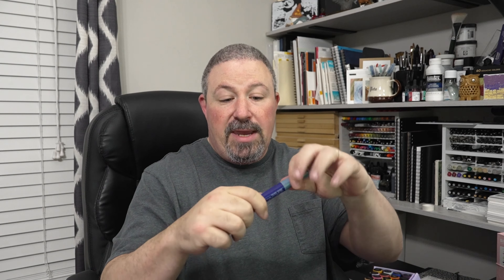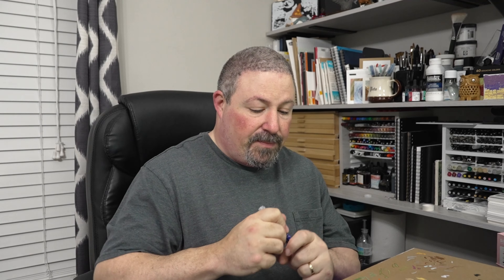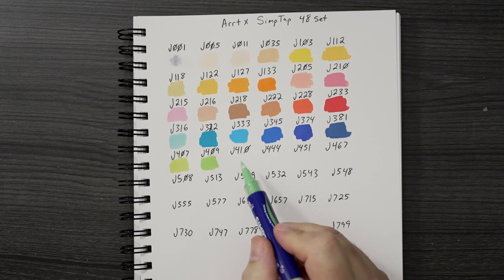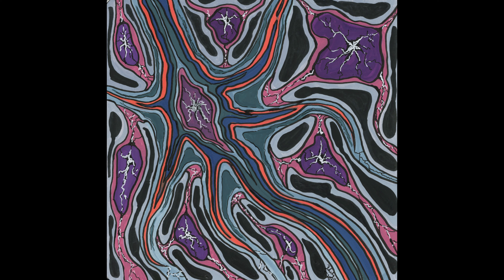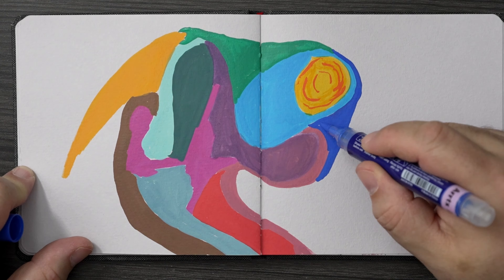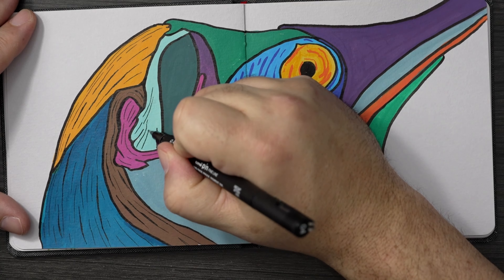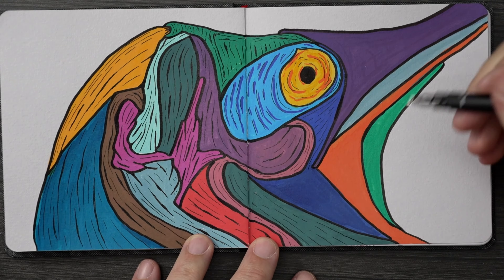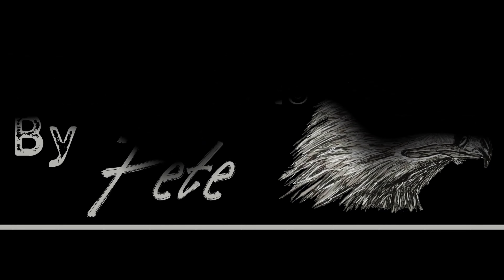New Arrtx Simptap Acrylic Markers | Painting And 2 Giveaways! (Closed)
The fine people over at Arrtx decided to host a giveaway for this community. Since they are hosting, the giveaway opens up more of the world. They are giving away a 48-count set and a 36-count set. Instructions in the video. I will also review these with a list of pros and cons.

To clarify the rules, you only need to follow them here on YouTube.
Follow Arrtx Youtube channel: @arrtxglobal

Tip: available for US, CA, UK, DE, FR.

Hahnemuhle Toned Watercolor Book 5.5" x 5.5"
Uni Pin Fine Liners